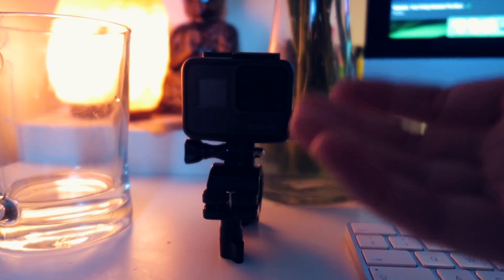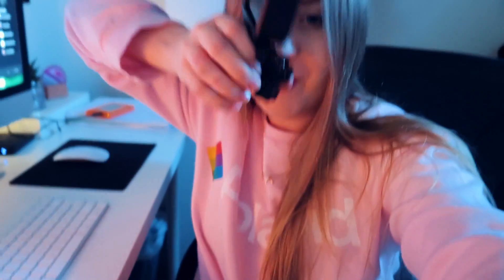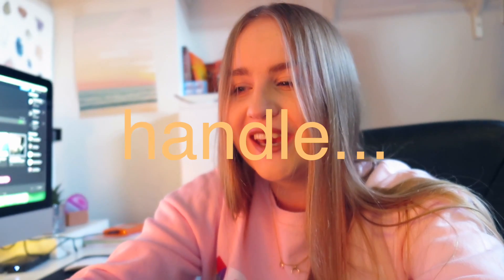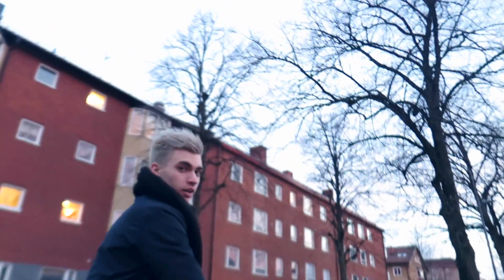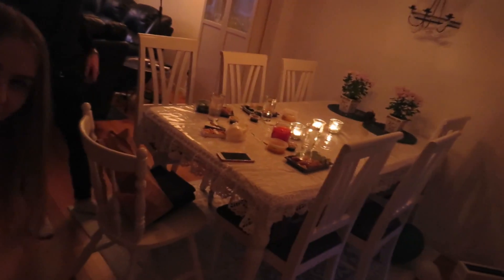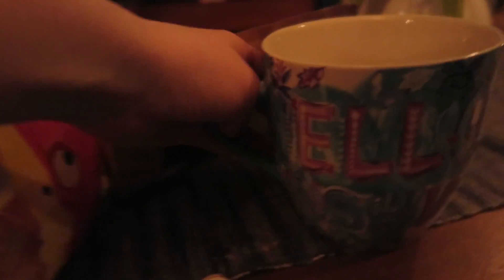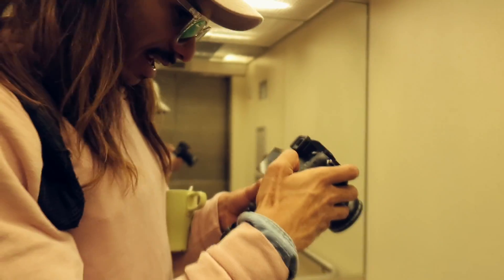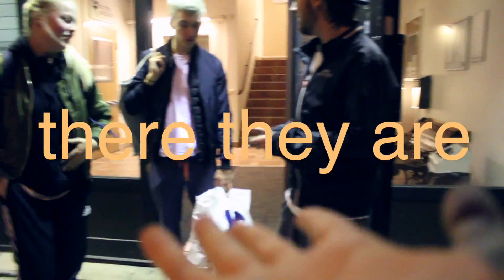HANGING WITH A CHILDHOOD IDOL!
I'm having such a fun time with these vlogs! Testing my go pro, working, night with friends, meeting Junior ( a childhood idol! - not that he's not super cool now lol), recording a cover and a bunch more awesomeness! What's not so awesome is that my vlogging camera broke. ( April 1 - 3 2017. Västerås, Sweden )